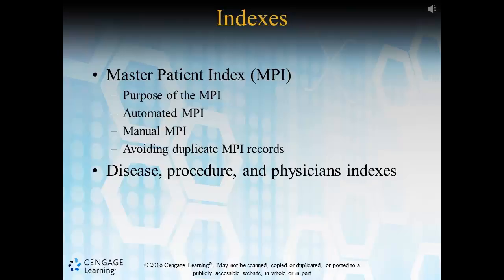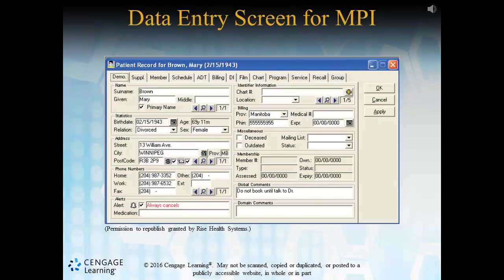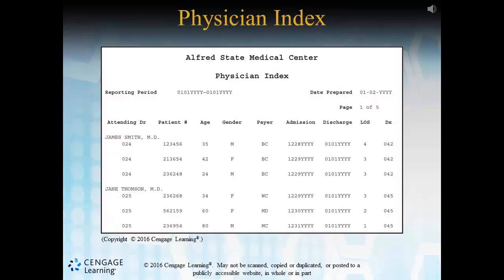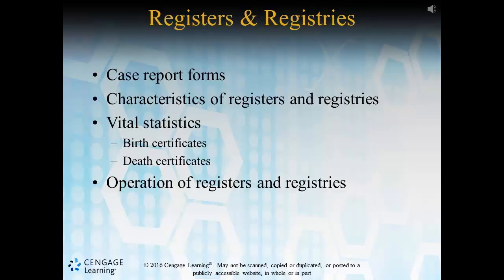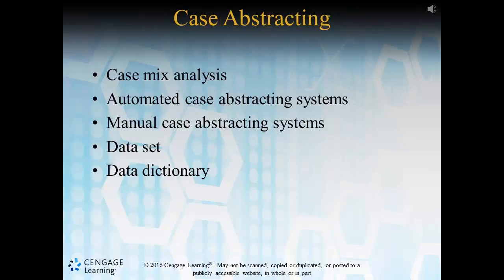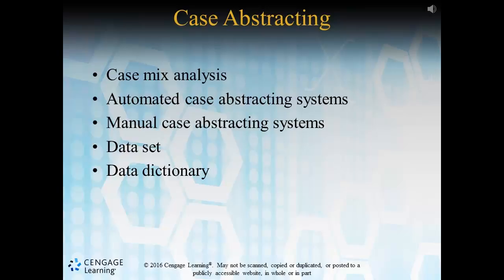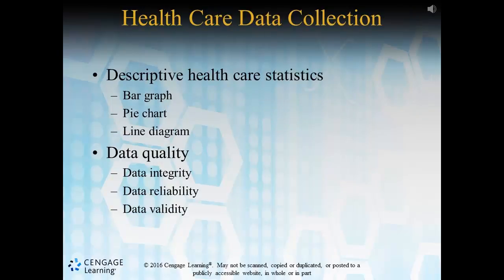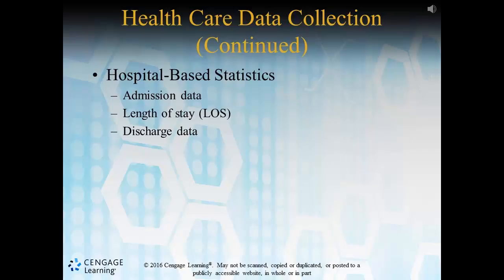AH112 Week 6 Lecture